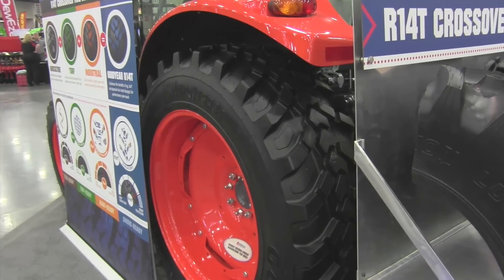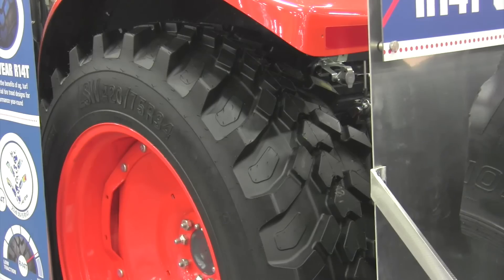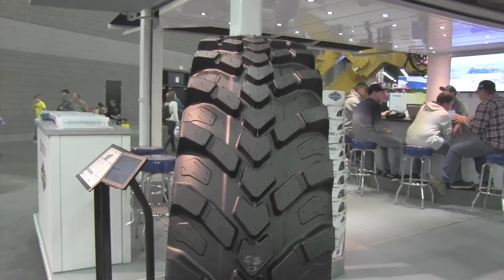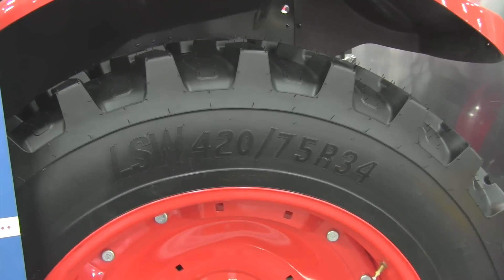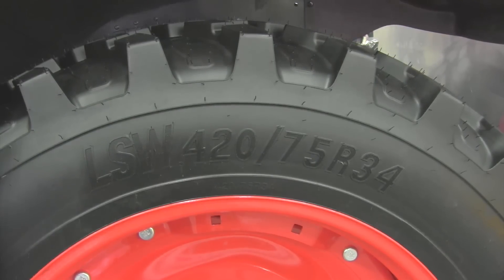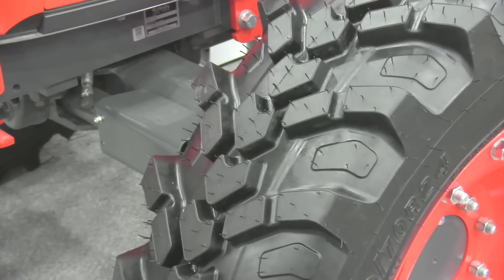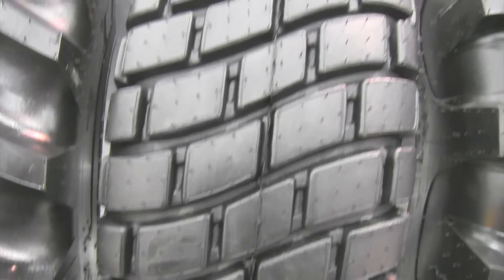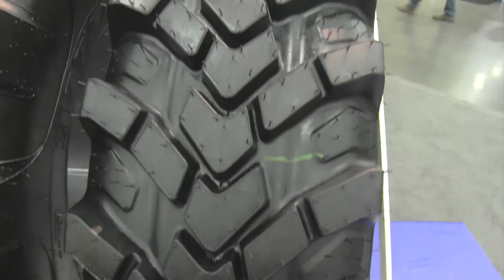What are those Funky Tires on New Kubota and LS Tractors?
Walking around the National Farm Machinery Show you notice some of the new tractors have a different tire on them.  It looks a little like an R-4 industrial tire but it has lugs on the outside that look like an R-1 agricultural or "ag" tire.  What is it?

Turns out, the folks at Goodyear/Titan have taken the best characteristics of the R-4 tire, the wide footprint, and mated that with the aggressive lugs of the R-1 tire to get a hybrid they're calling the R-14 (R-1 and R-4 together).  In this video we look at the advantages of this new tire.

In large part, this tire was developed so customers who owned a tractor with agricultural tires that wanted a wider footprint, could buy new tires to fit the ag rims.  Before they had to change both the tires and the rims to get a less aggressive footprint.

If you ever attempt a tire type change on your 4wd tractor, you need to put the same sized tire back on it that came off of it.  Otherwise, when engaged in four wheel drive, the front wheels can be working against the back wheels and causing premature driveline wear.

Some Kubota and LS tractors are now coming from the factory with R-14's and they look good and should function well in both field and turf conditions.  I'd bet we'll be seeing more of them on tractors going forward.